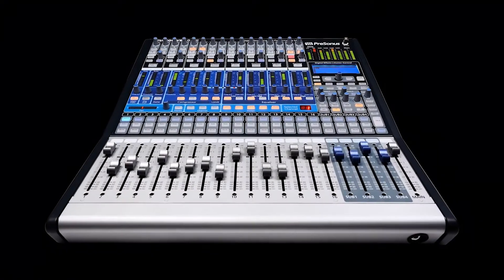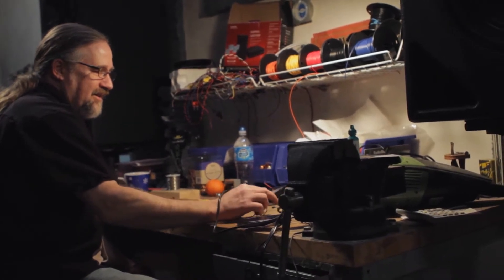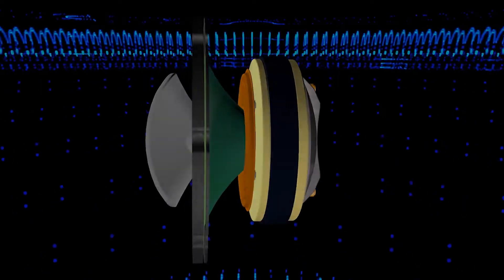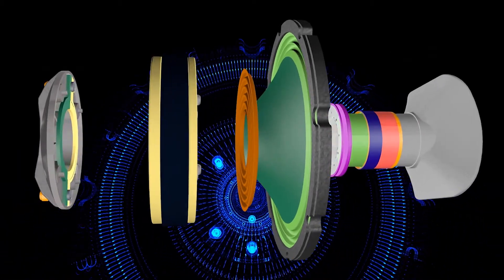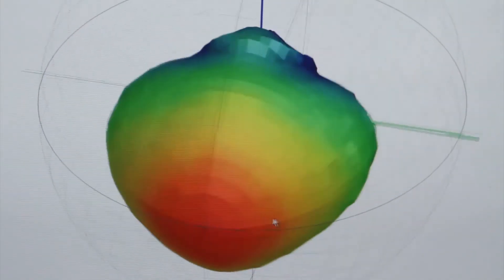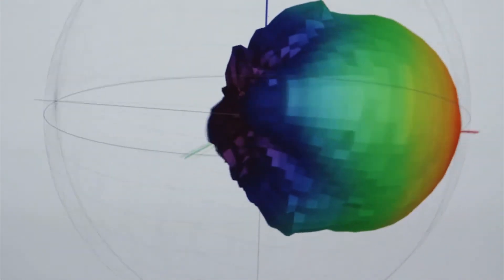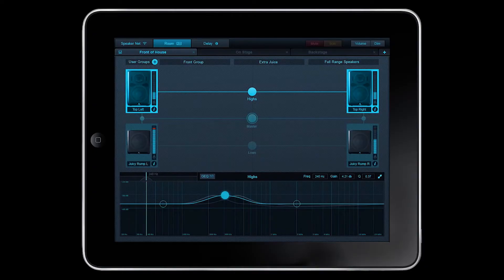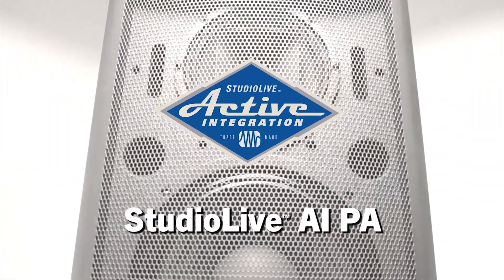Presonus StudioLive AI Series PA Overview | Full Compass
PreSonus' StudioLive™ AI-series Active Integration Loudspeakers are the first active loudspeakers that deliver studio-monitor accuracy onstage and are equipped with complete wireless or wired remote control and monitoring using an iPad® or laptop.

All StudioLive AI-series speakers incorporate Fulcrum Acoustics' TQ™ Temporal Equalization algorithms.  TQ employs multiple, fully addressable Finite Impulse Response (FIR) filters to eliminate horn reflections and to correct linear time and amplitude anomalies.  Collaborating with Fulcrum Acoustics' co-founder, Dave Gunness, PreSonus software designers incorporated custom TQ algorithms with dynamics processing, FFT tools, and performance monitoring into the onboard DSP—quite possibly the most powerful suite of tools ever available in a loudspeaker system.  The result is a PA system with remarkably clear, coherent, studio-quality sound: Studio...Live!

Another key component of the StudioLive AI's distinctive design is its use of Active Integration technology.  Active Integration combines wireless and wired networking and communications with the aforementioned powerful DSP to create a unified working environment.

All StudioLive AI-series loudspeakers include a USB Wi-Fi module to connect to SL Room Control software over a wireless network.  SL Room Control is an impressive system-configuration application for Mac OS X®, Windows®, and iPad that provides both individual and grouped speaker control and includes a 31-band graphic EQ and an 8-band parametric EQ, muting, soloing, and level control, in addition to performance monitoring (over temperature, click detection, and excursions).  A network-setup wizard is also included to quickly connect each speaker to your wireless network.  An included Ethernet port on each speaker can be replaced with an AVB option card, which is expected to available in late 2013.